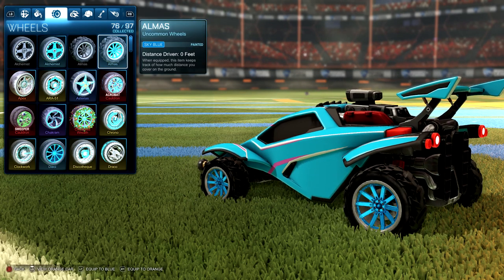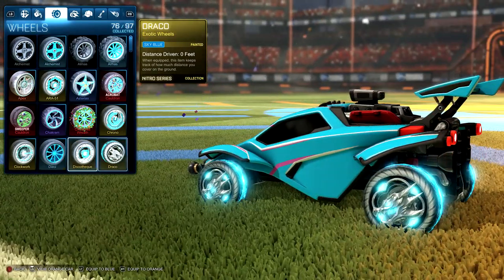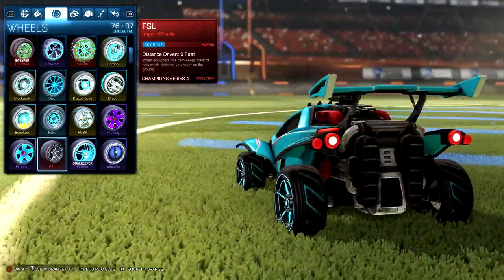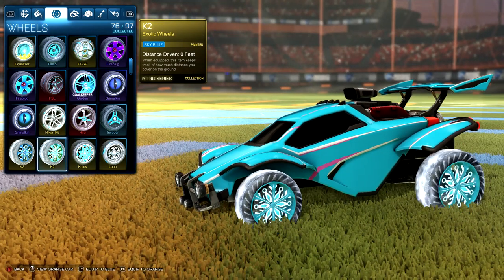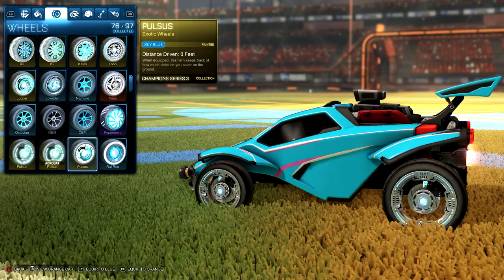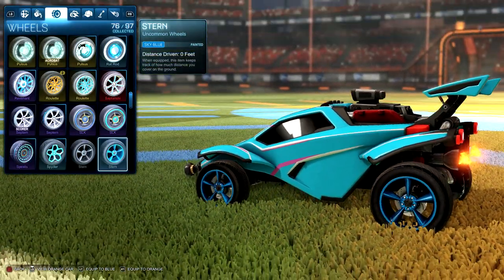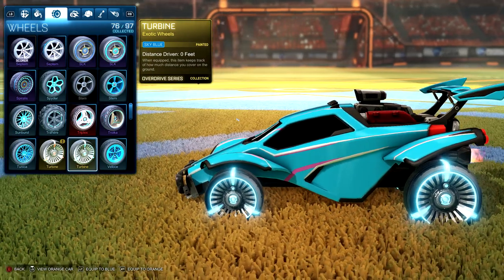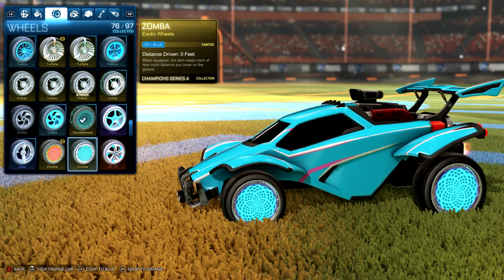All Painted SKY BLUE WHEELS 2018! Rocket League Inventory Showcase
Here we take a look at all the SKY BLUE wheels in Rocket League!

Sky Blue has always been my favorite color in the game, and I have a collection of all the sky blue items, including cars, boost, sky blue wheels, and toppers!

Wheels in the video include up to the Velocity and Secret Santa Crates, Sky Blue Wonderments, Sky Blue Equalizers, and Sky Blue Peppermints! Sky Blue Apex as well!

Complete Wheel List as follows:

Limited Wheel:

Sky Blue Apex
Sky Blue Ninja

Exotic Wheel:

Sky Blue Photon does not exist!

About this game:

Soccer meets driving once again in the long-awaited, physics-based sequel to the beloved arena classic, Supersonic Acrobatic Rocket-Powered Battle-Cars!

A futuristic Sports-Action game, Rocket League®, equips players with booster-rigged vehicles that can be crashed into balls for incredible goals or epic saves across multiple, highly-detailed arenas. Using an advanced physics system to simulate realistic interactions, Rocket League® relies on mass and momentum to give players a complete sense of intuitive control in this unbelievable, high-octane re-imagining of association football.

Awesome features include:

All-new Season Mode that allows players to enjoy a full single-player experience
Extensive Battle-Car customizations with more than 10 billion possible combinations
Unlockable items and vehicles, stat tracking, leaderboards, and more
Addictive 8-player online action with a variety of different team sizes and configurations
Amazing 2-, 3-, and 4-player splitscreen mode that can be played locally or taken online against other splitscreen players
Broadcast-quality replays that allow you to fast forward, rewind, or view the action from anywhere in the arena
Competitive cross-platform gameplay with PlayStation®4 and Xbox One users